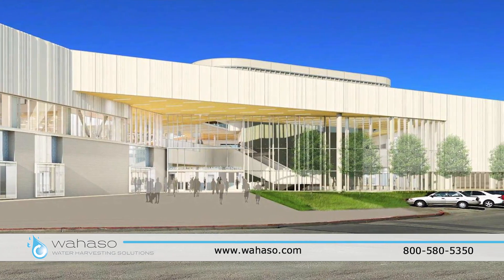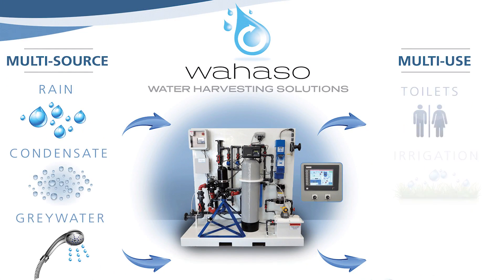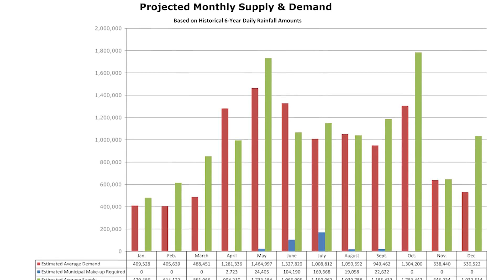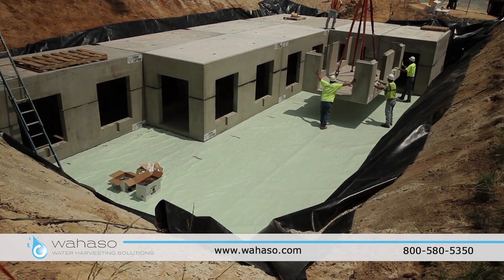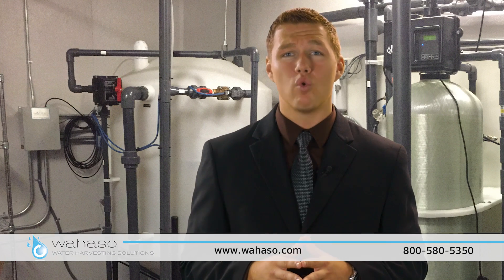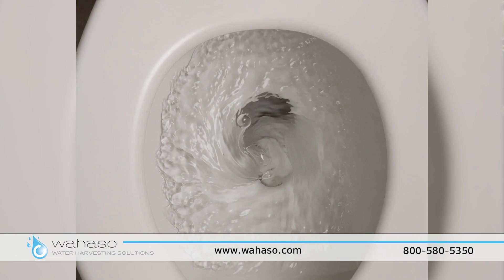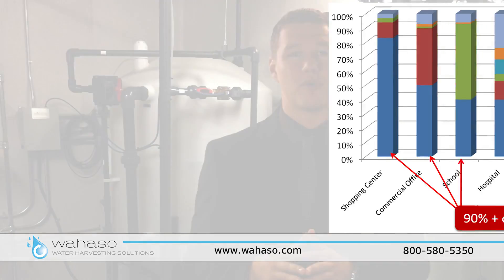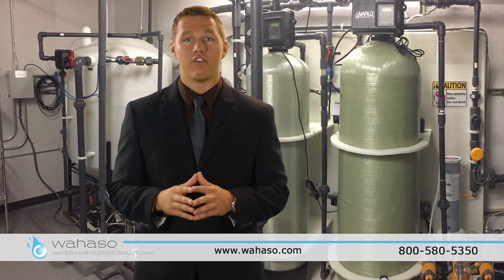Commercial Rainwater Harvesting System - Wahaso Commercial Rainwater Harvesting Systems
Commercial Rainwater Harvesting System

Is a Commercial Rainwater Harvesting System part of your new development project?  Welcome to “Wahaso” – Water Harvesting Solutions. As a market leader since 2008, our only business is providing innovative solutions for reusing harvested rainwater, grey water and other on-site water sources. Harvesting and reusing water in commercial buildings can make a significant contribution to sustaining our fresh water supply, with a typical project saving 1-3 million gallons of drinking water per year while reducing utility costs. Wahaso designs and builds Commercial Rainwater Harvesting systems that fully integrate all components including industrial quality storage, filtration, sanitation, pumps and controls. We provide on-site installation support and training, with a full year warranty on the entire system – so you know the system will work as intended. Our systems produce clean, clear and safe non-potable water suitable for toilet flushing, landscape irrigation, cooling system make-up and other uses. Did you know that for commercial projects like offices and schools, nearly all water usage can be replaced with non-potable water from a Wahaso system?